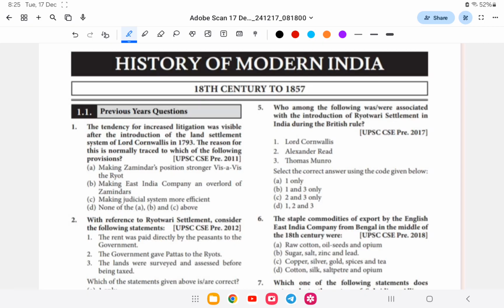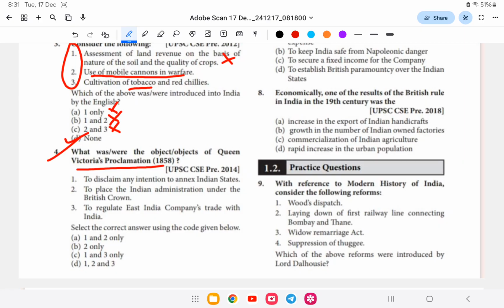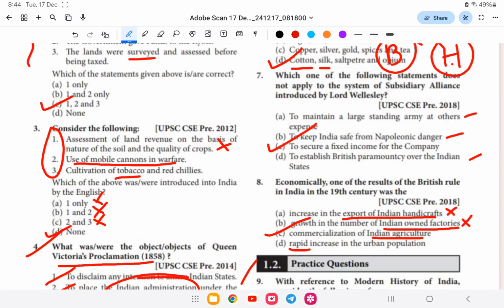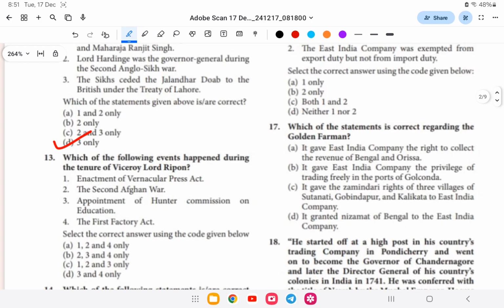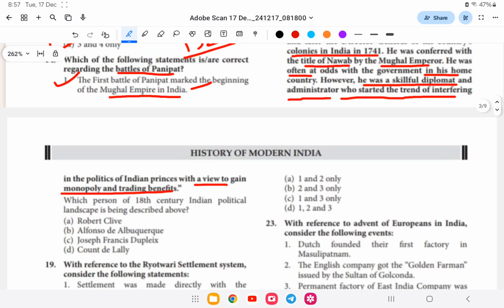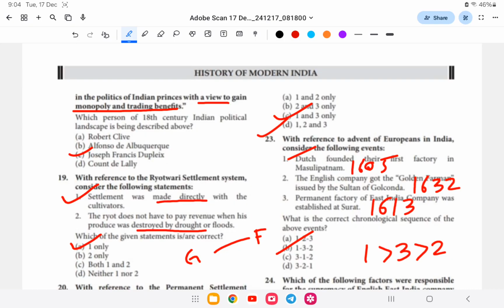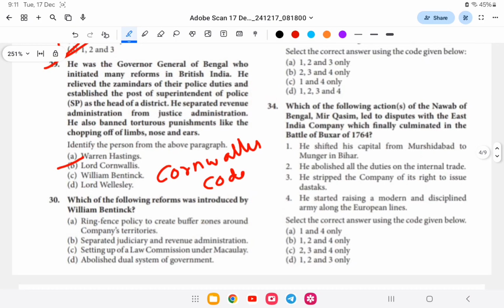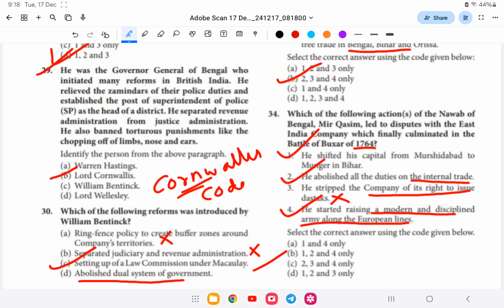NPSC Mains 2024 | Modern History | 18th Century to Revolt of 1857 | Lecture-1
This video has been created to provide free education to all those aspirants who are preparing for NPSC Mains 2024.